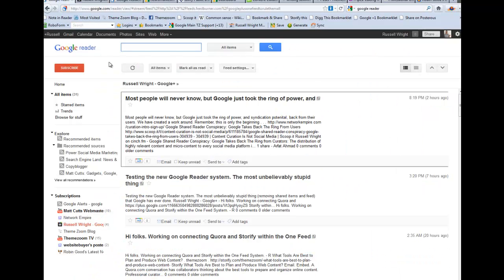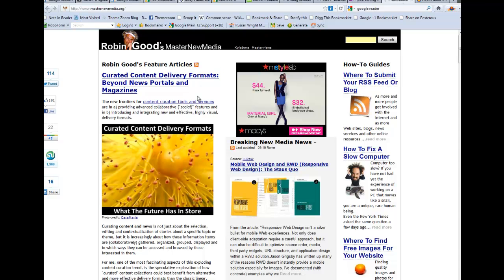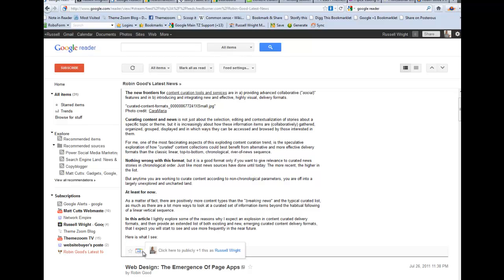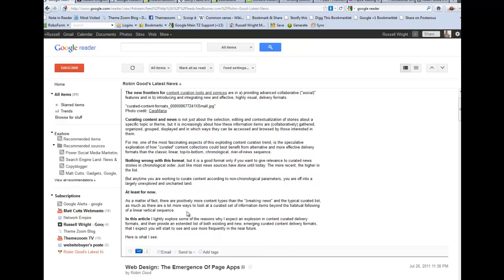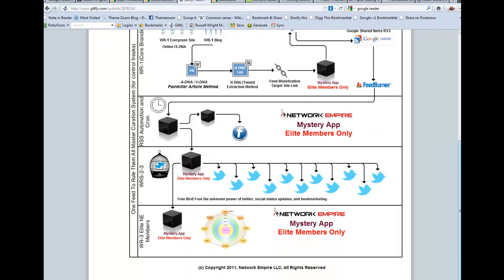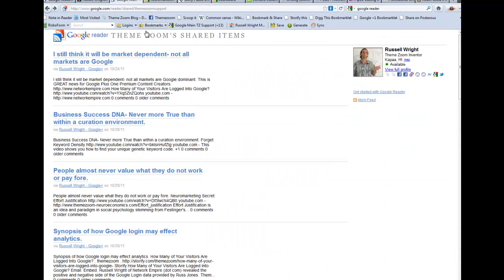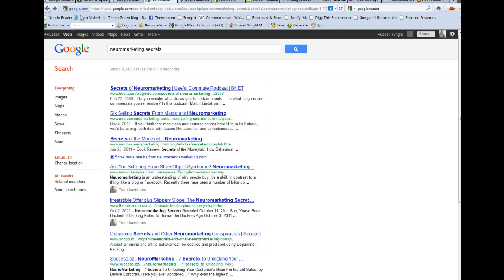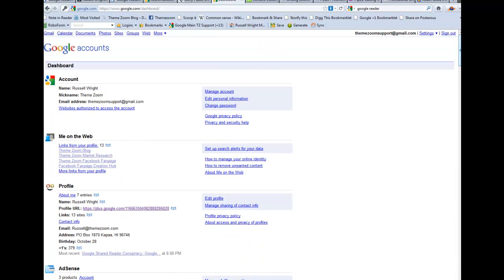(Nov 1, 2011 - Vintage SEO) Death of Google Shared Reader Predicts Futureof Google Plus